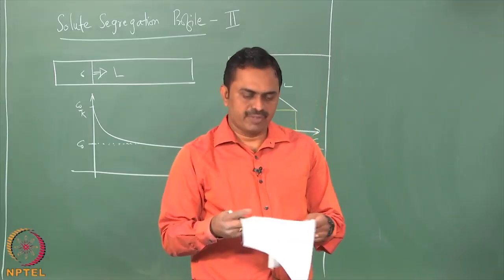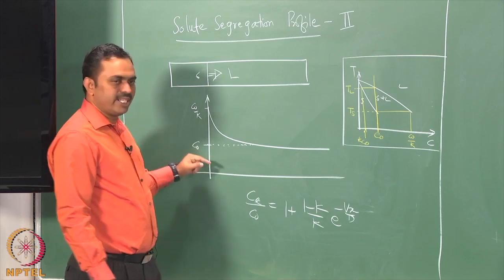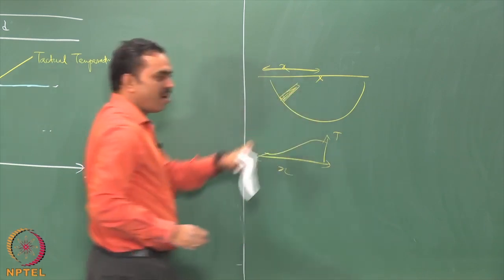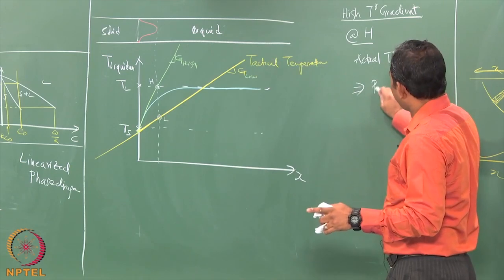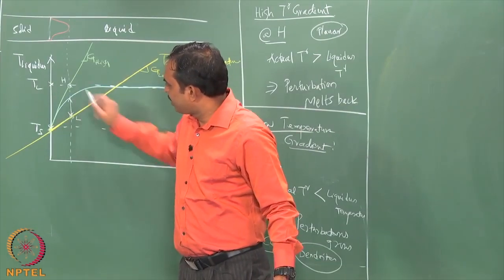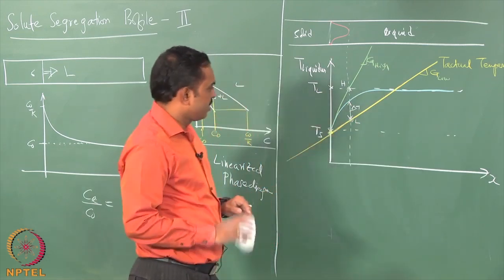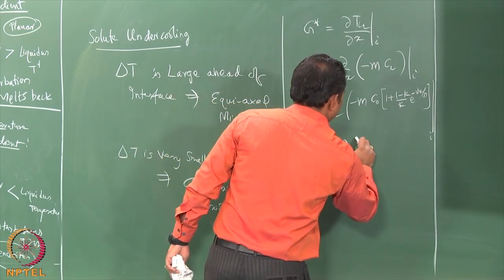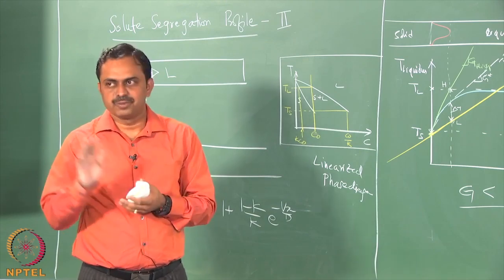mod11lec01-Solute Segregation Profile - Part 02